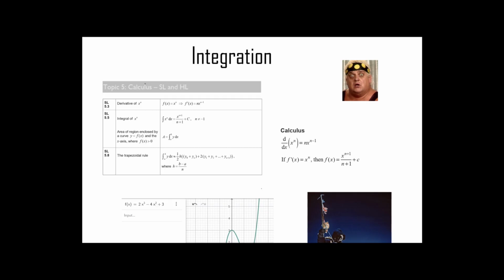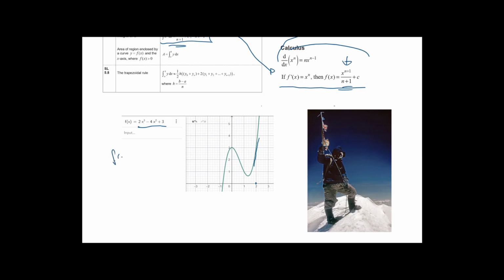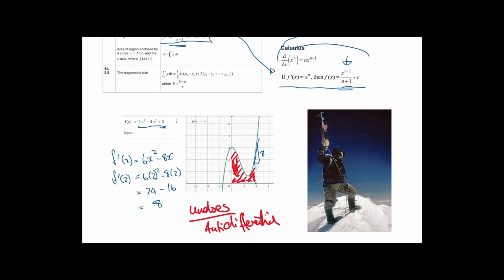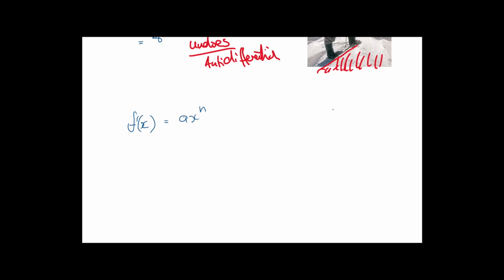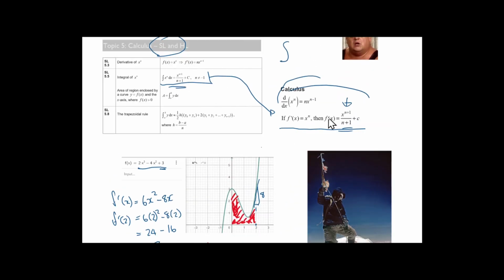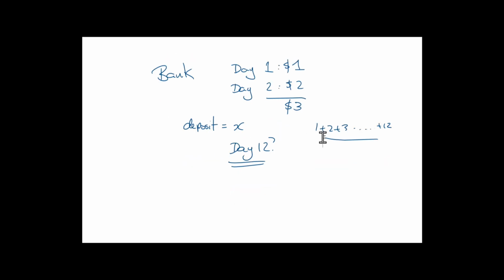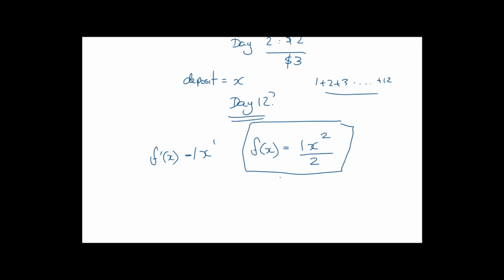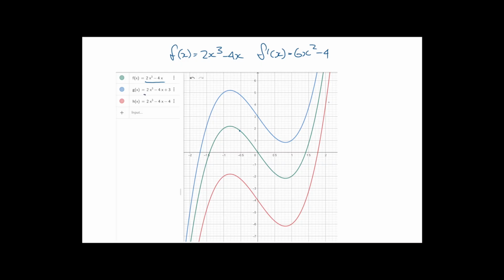Introduction to Integration | IB & NCEA Level 2 Calculus Explained Clearly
In this video, we introduce Integration — one of the most important ideas in Calculus.
You’ll learn:

What integration means and how it connects to area under a curve

How integration is the reverse of differentiation

Common notation and formulas used in IB and NCEA Level 2 exams

Worked examples showing step-by-step methods for simple functions

Whether you’re studying for IB Maths SL/HL or NCEA Level 2 Calculus (AS91173), this video will help you build confidence and prepare for exam questions on antiderivatives, definite integrals, and applications.

Captain Calculus: Where maths meets mayhem, memes meet meaning, and learning gets a wild creative twist. I'm a mathematician who mixes algebra with The Beatles, drops Churchill quotes like punchlines, and turns Muppets into mathletes. From educational videos with personality to lessons that stick because they're weirdly unforgettable, this channel is all about making learning fun, visual, and just a little bit bonkers.